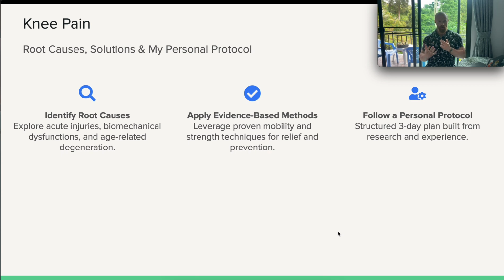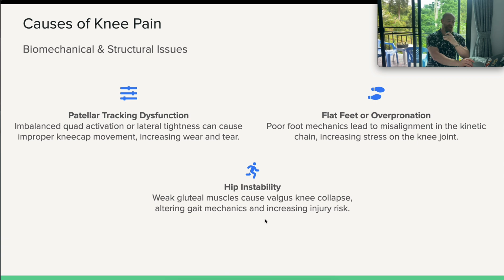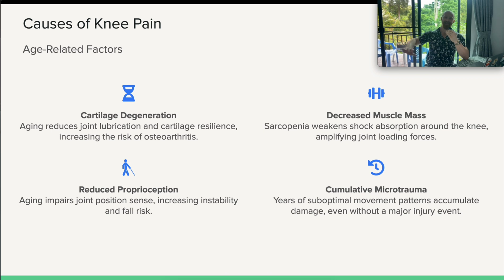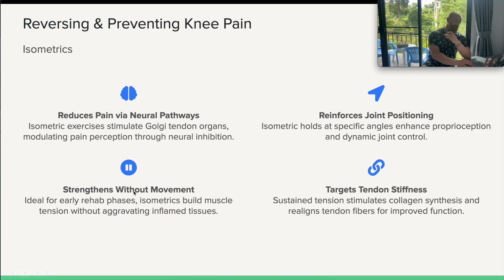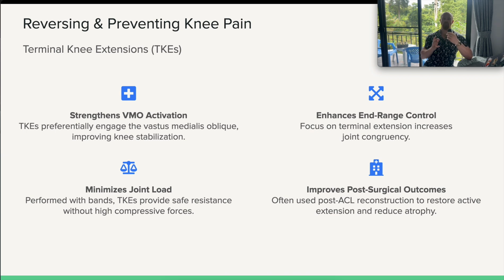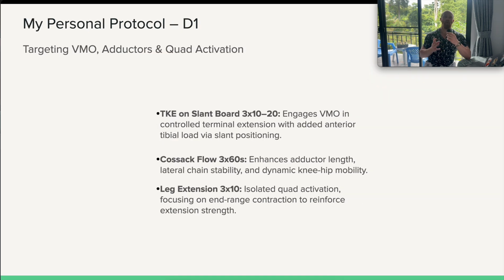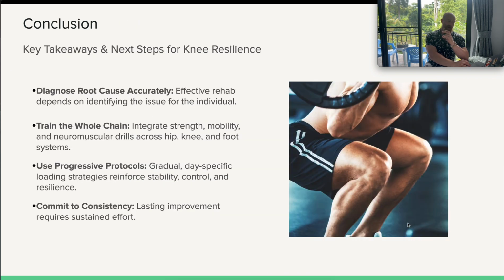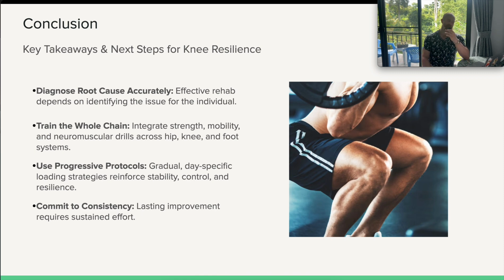Knee pain prehab and reversal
Its solid to stay on topic for 40 mins so please excuse my adhd